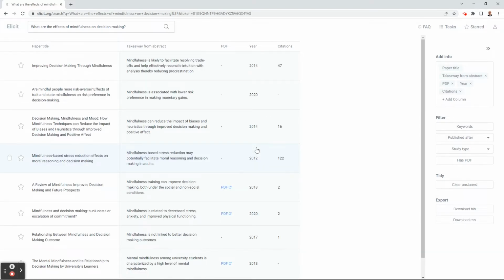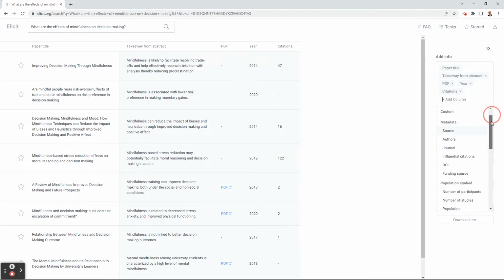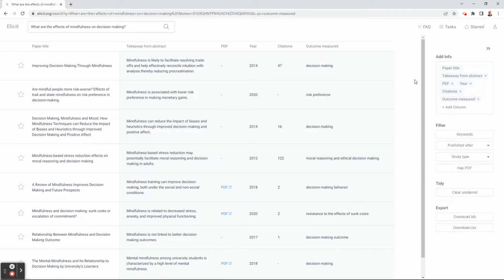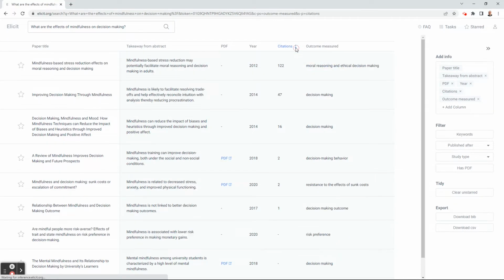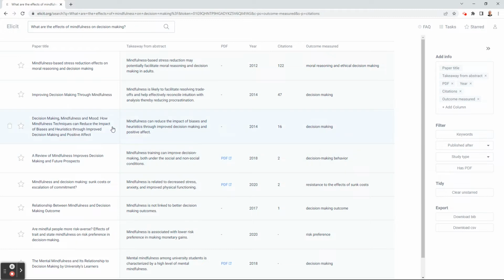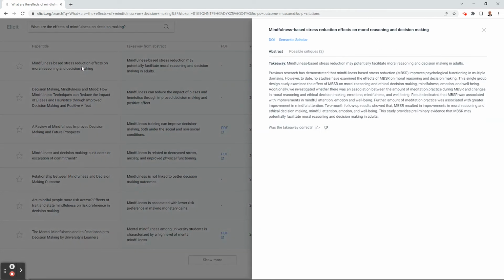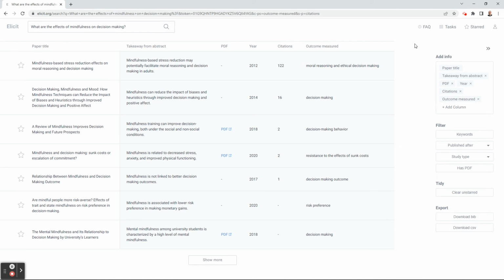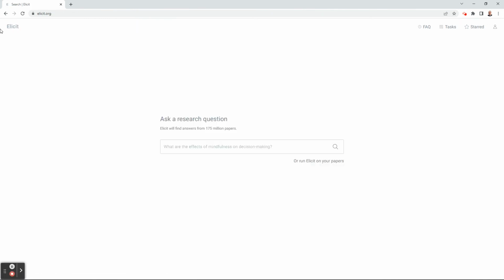How to use the Elicit Database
In this video, Matthew Courtney will show you how to use the Elicit tool to find research studies that can jump start your school improvement efforts.

Timecodes
0:00 - Intro
0:20 - The Elicit Homepage
0:38 - The Elicit Search Results Page
1:43 - The Elicit Detail Page
2:13 - My favorite part about Elicit!
2:37 - Recap